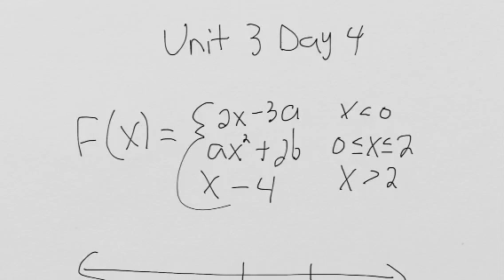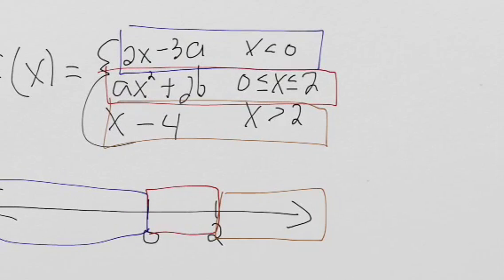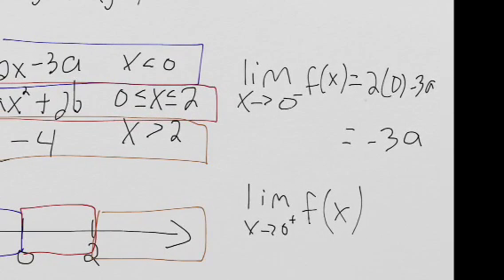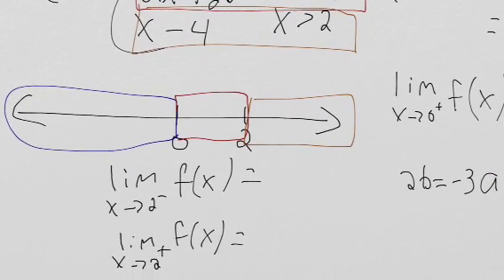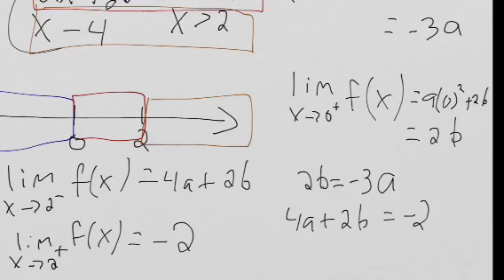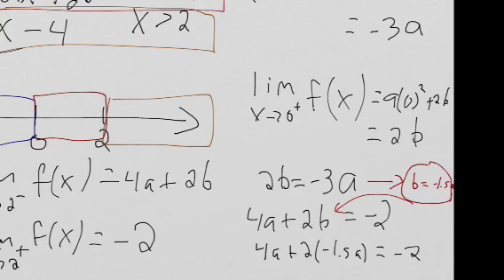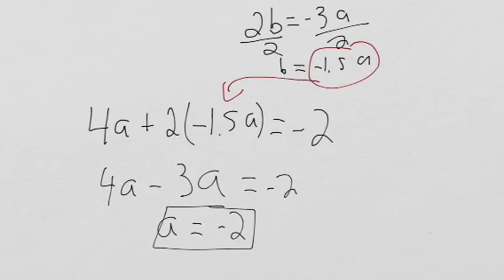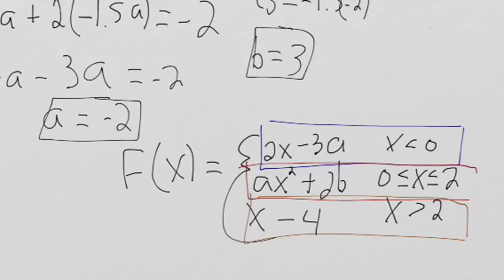Unit 3 day 4: limits of piece wise functions and making them continuous